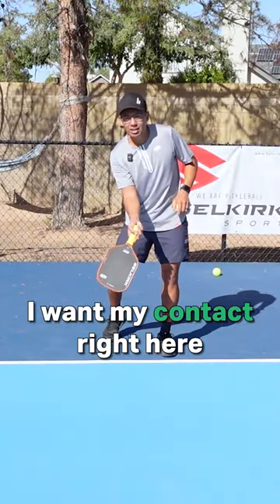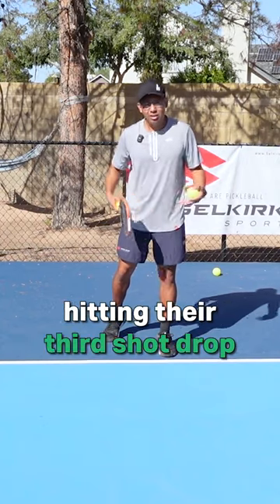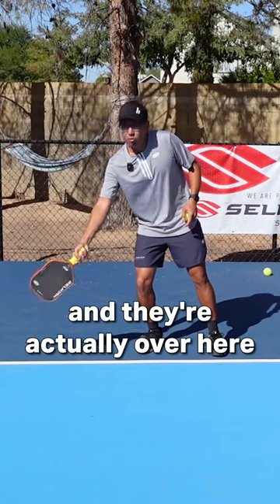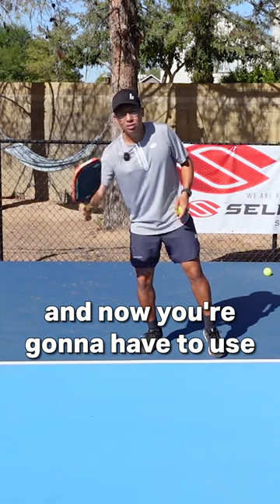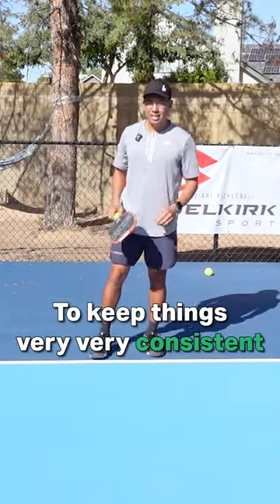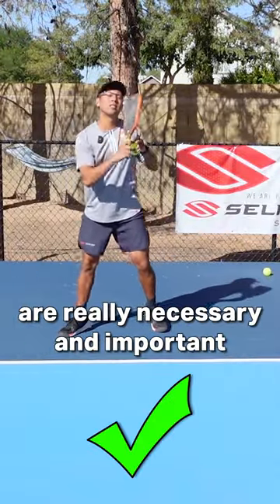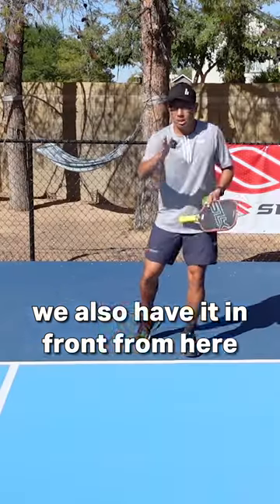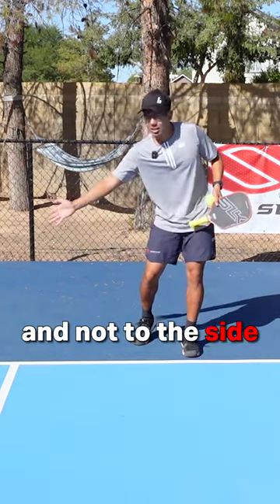Perfect Ball STRIKING!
PREP your body for the perfect shot 💪